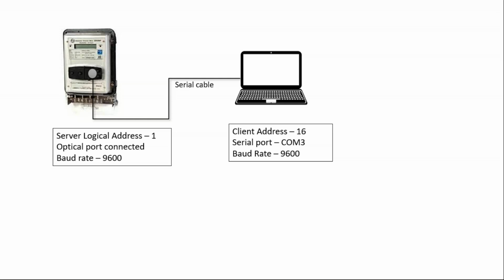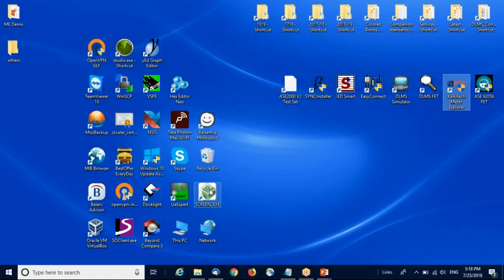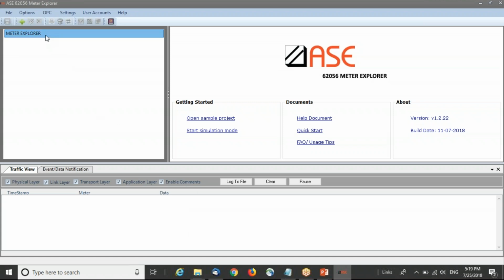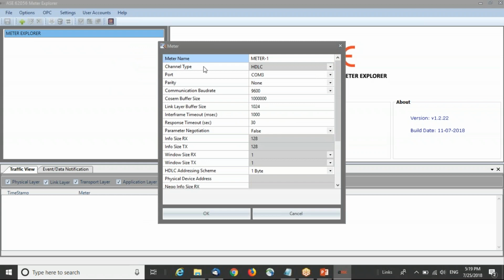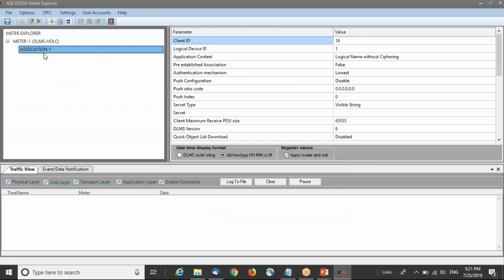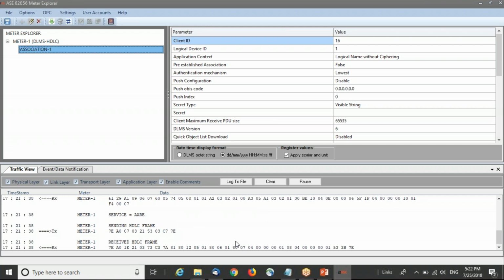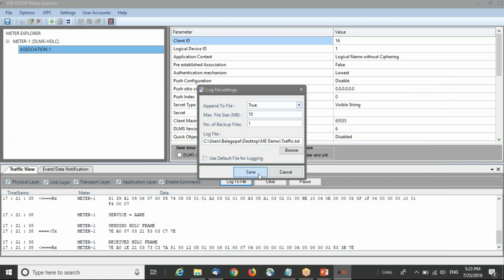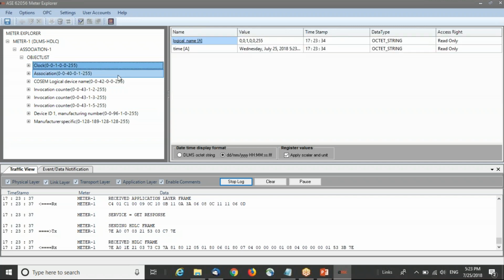ASEDLMS Test Set Overview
This Video gives a high level overview of the ASEDLMS Test Set formerly known as Meter Explorer.

ASEDLMS DLMS Protocol Test Set is the leading protocol testing tool for DLMS Protocol in the world. ASEDLMS is the most extensive software most popular with utilities, test labs and meter manufacturers since 2008.